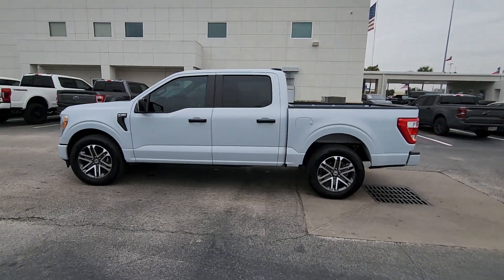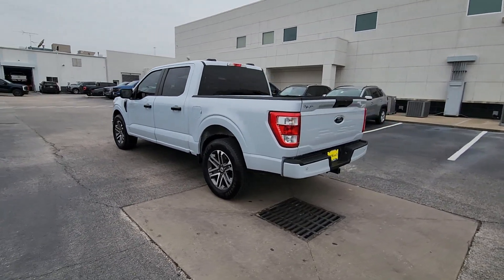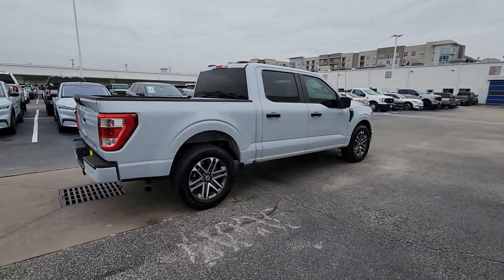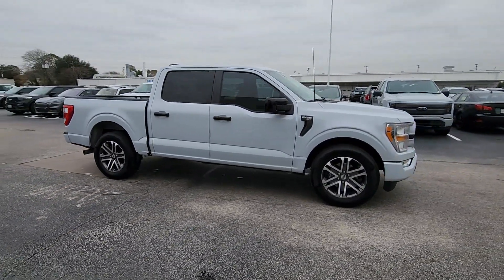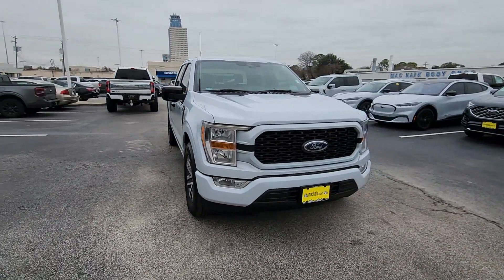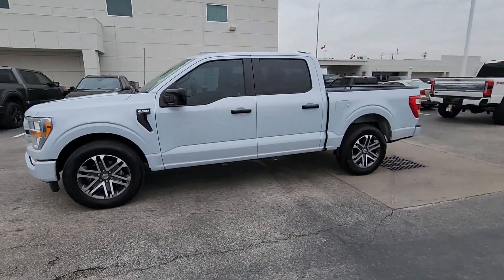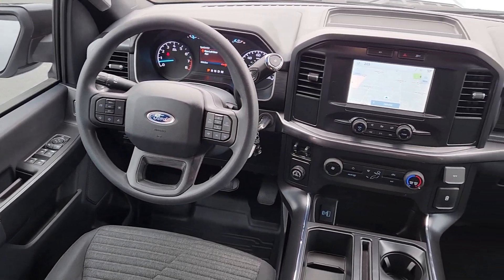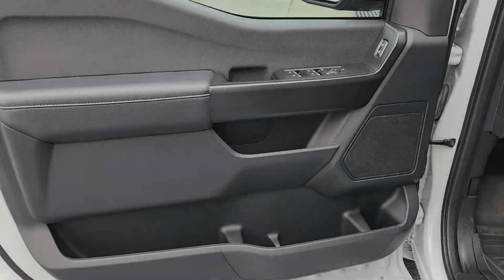2022 Ford F-150 Houston, Jersey Village, Mission Bend, Bellaire, Missouri City PP2535A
Space White Metallic Used 2022 Ford F-150 XL 2WD SuperCrew 5.5  Box available in 10333 Katy Freeway, Houston, Texas at Mac Haik Ford Houston. Servicing the Houston, Jersey Village, Mission Bend, Bellaire, Missouri City, TX area.
2022 Ford F-150 XL 2WD SuperCrew 5.5  Box - Stock#: PP2535A

EPA 24 MPG Hwy/19 MPG City! XL trim  Space White Metallic exterior and Black interior. Excellent Condition  ONLY 16 118 Miles! Remote Engine Start  Onboard Communications System  Back-Up Camera  Flex Fuel  iPod/MP3 Input  Serviced here br /br /KEY FEATURES INCLUDEbr /Back-Up Camera  Flex Fuel  iPod/MP3 Input  Onboard Communications System  Remote Engine Start. Ford XL with Space White Metallic exterior and Black interior features a V6 Cylinder Engine with 290 HP at 6500 RPM*. br /br /PURCHASE WITH CONFIDENCEbr /CARFAX 1-Owner br /br /WHO WE AREbr /Welcome to Mac Haik Ford  your go-to for a standout vehicle-shopping experience. Our dedicated team aims to exceed your expectations  whether you re eyeing a new Ford or a quality used vehicle. We offer comprehensive solutions for financing  car service  and genuine OEM Ford parts. From the first inquiry to ownership  we re with you  ensuring a seamless and enjoyable journey in buying  leasing  and owning. Visit Mac Haik Ford for a reliable  stylish selection of both new and used vehicles. br /br /Pricing analysis performed on 1/4/2024. Horsepower calculations based on trim engine configuration. Fuel economy calculations based on original manufacturer data for trim engine configuration. Please confirm the accuracy of the included equipment by calling us prior to purchase. br /